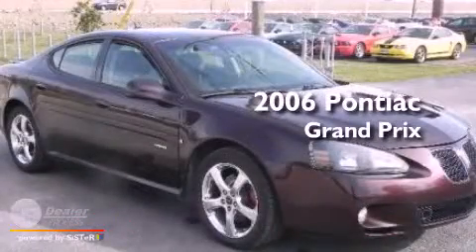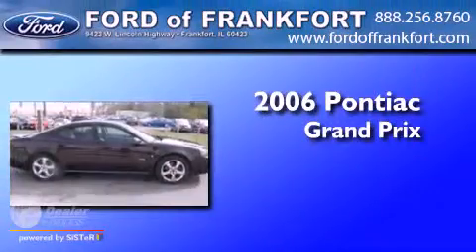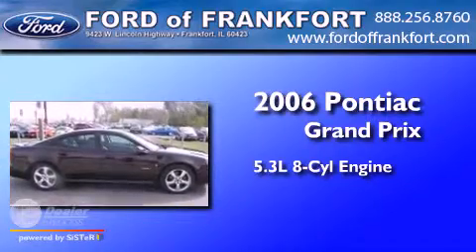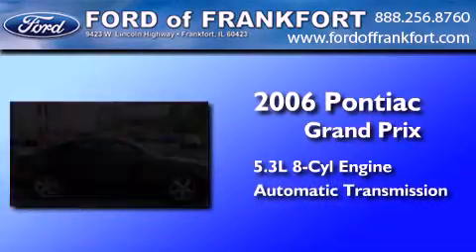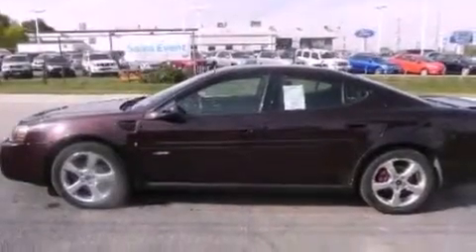2006 Pontiac Grand Prix Frankfort IL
Year : 2006
 Make : Pontiac
 Model : Grand Prix
 Engine : 5.3L V8
 Trans . : Automatic
 Exterior : Purple
 Miles : 67,224
 Interior : Black
 Ford of Frankfort